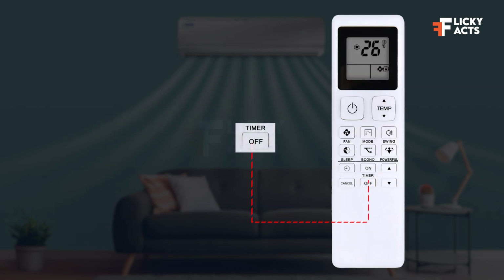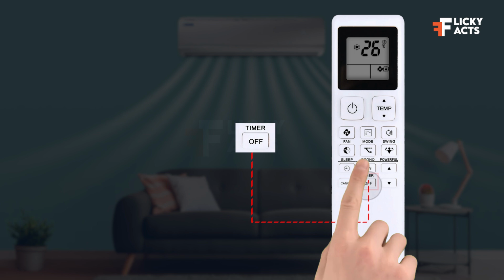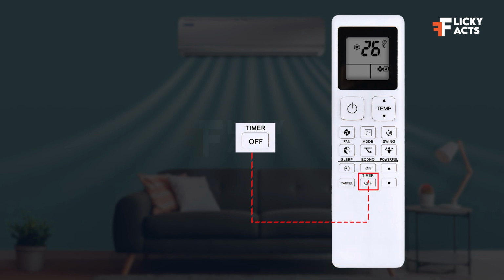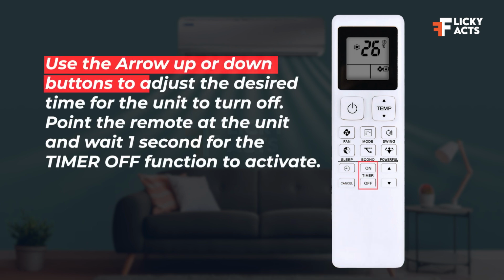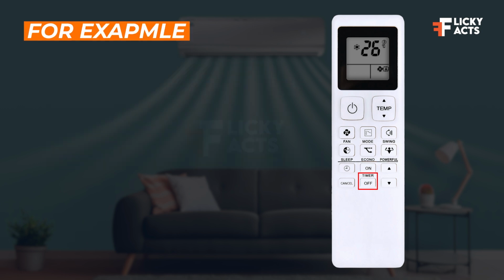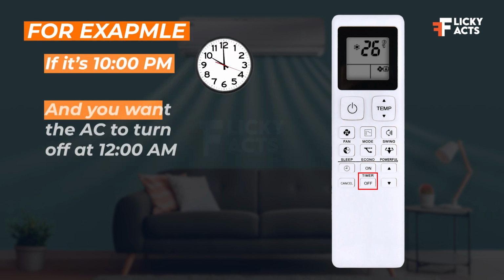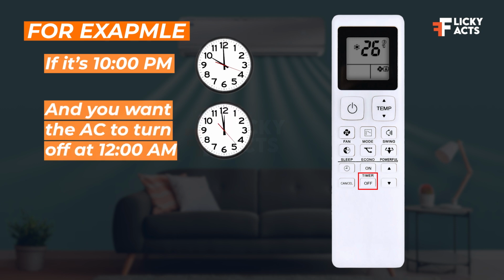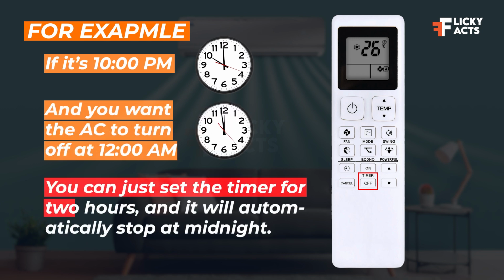Daikin AC Remote Buttons & Functions (Model No: ARC486A2) | Heat Pump Remote Guide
Daikin AC Remote Buttons & Functions (Model No: ARC486A2) AC Remote Guide

In this video, I will guide you through how to use the Daikin AC Remote (Model No. ARC486A2) and explain all its buttons and functions in a simple and easy-to-understand way. Whether you lost the manual or just set up a new Daikin air conditioner, this remote guide will help you understand every key feature so you can enjoy better cooling, comfort, and energy efficiency in your home.

🔧 Daikin AC Remote Specifications:
• Compatible AC Brand: Daikin
• Remote Model: ARC486A2
• Supported Modes: Cool / Heat / Dry / Fan / Auto
• Fan Speed Levels: Auto / Low / Medium / High
• Swing Control: Vertical Airflow Swing
• Timer Function: On/Off Scheduling
• Comfort Features: Sleep Mode, Eco Mode
• Turbo / Powerful Cooling: Supported

📌 What You’ll Learn in This Video:
✔️ Mode Settings Explained (Cool, Heat, Dry, Fan, Auto)
✔️ Fan Speed Control & Swing Adjustments
✔️ How to Use Timer, Sleep Mode & Eco Features
✔️ Special Options like Powerful Mode, Quiet Mode & Light Settings

How to Use: Daikin AC Remote Buttons & Functions | Model No. ARC486A2 | AC Remote Guide

Daikin AC Remote Guide | Model No. ARC486A2
Daikin AC Remote Control
Daikin AC Remote Functions
Daikin AC Settings
Daikin AC Button Functions
Daikin Remote Functions Explained
Daikin Split AC
Daikin Air Conditioner
Daikin ARC486A2